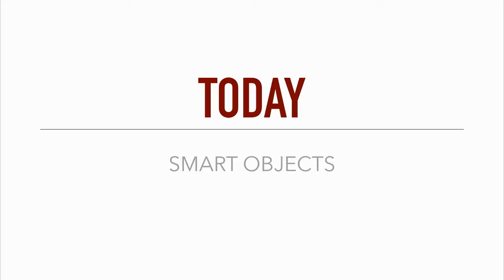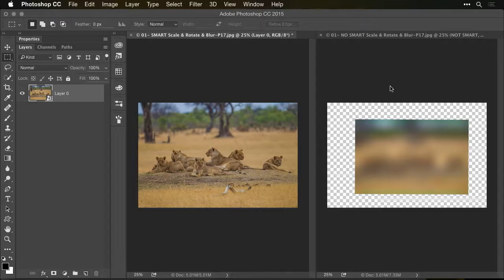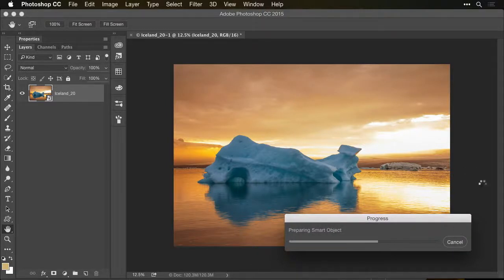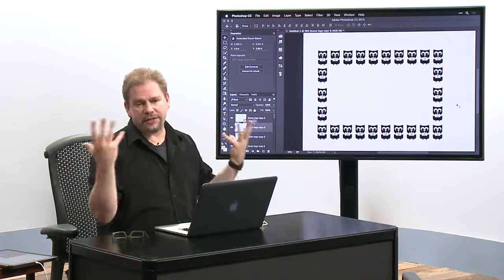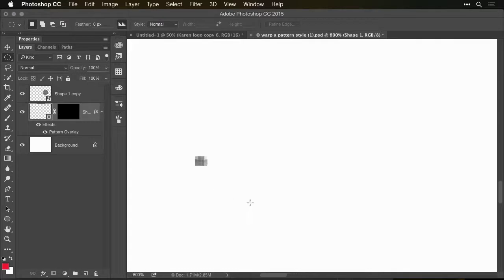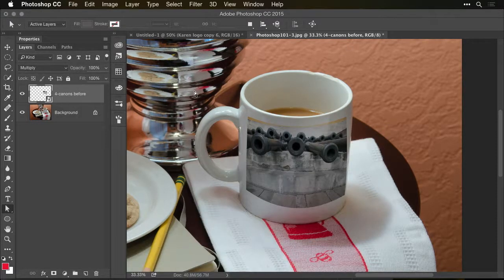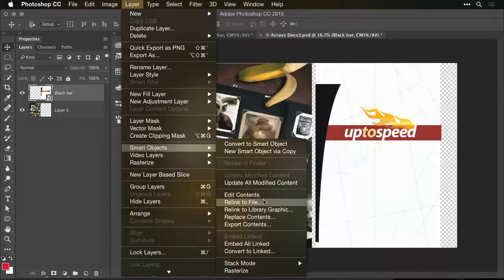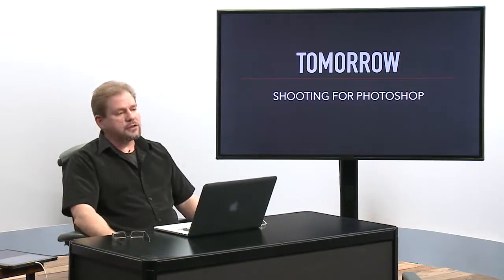13 Smart Objects